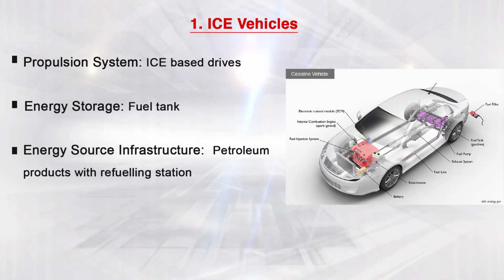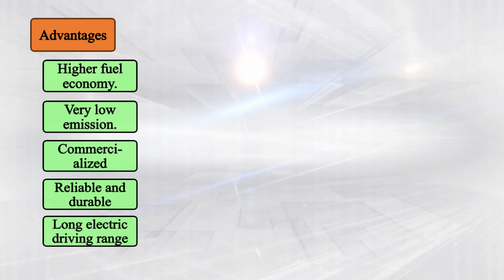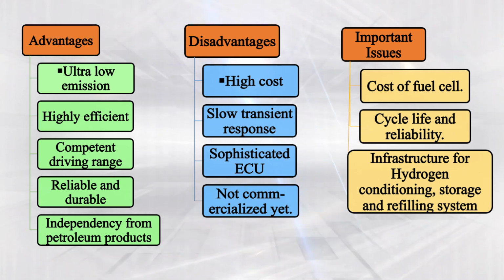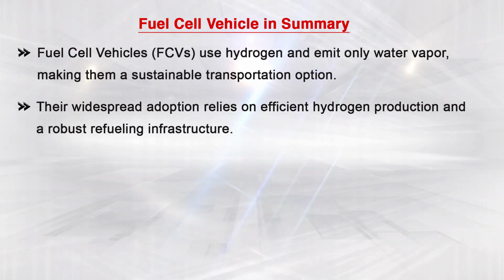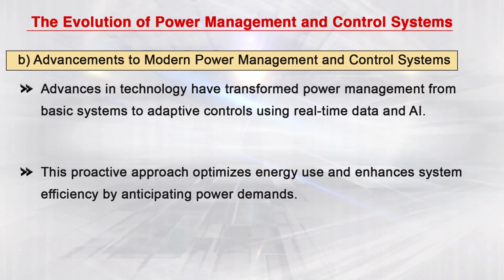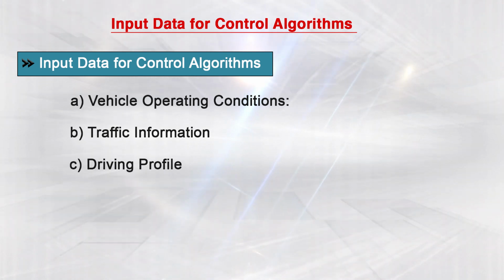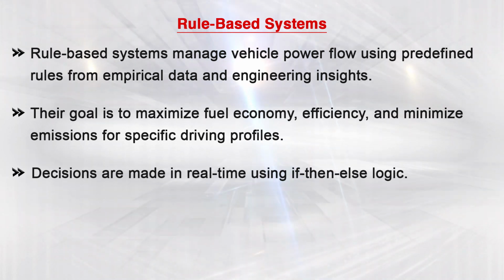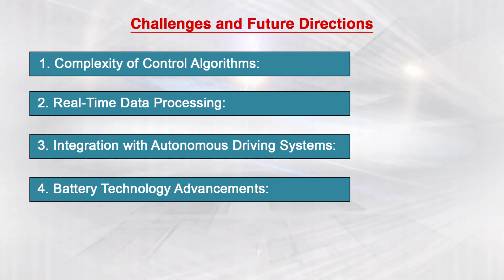Lecture 13 Comparision of Electrified Vehicles and Power Managment